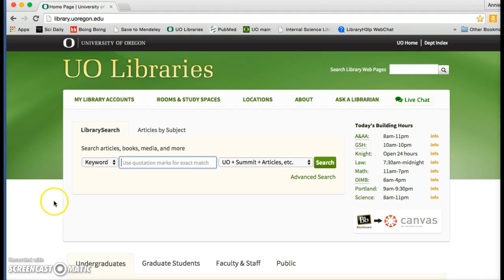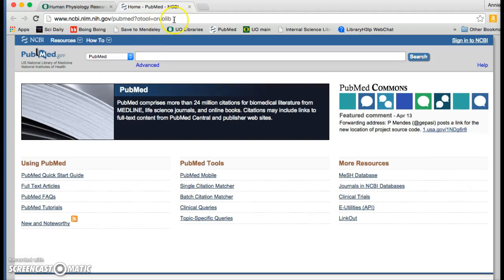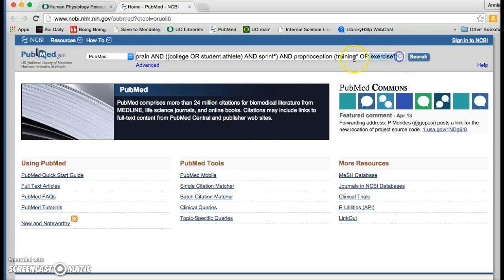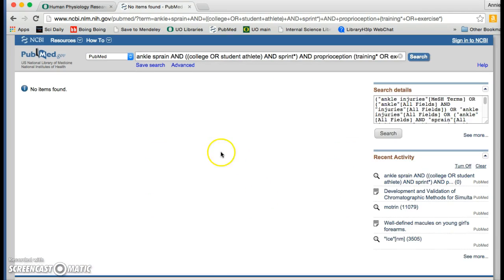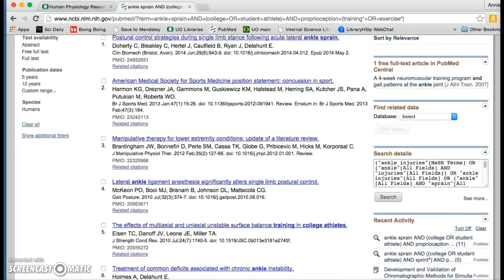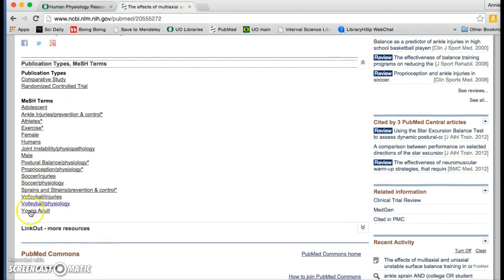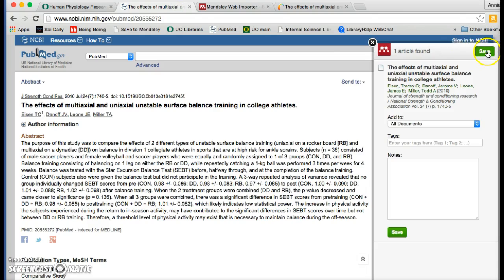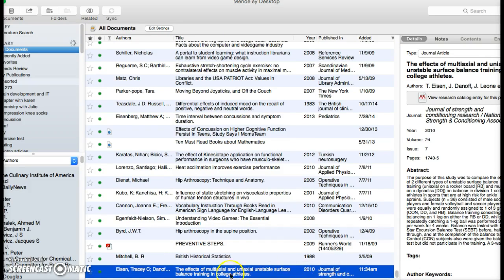HPHY 212 using PubMed and Publication types